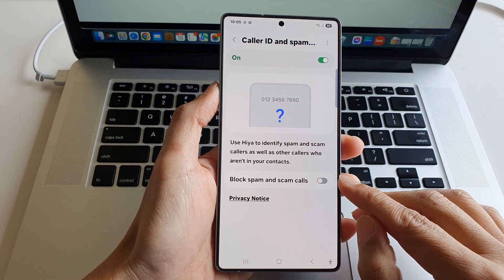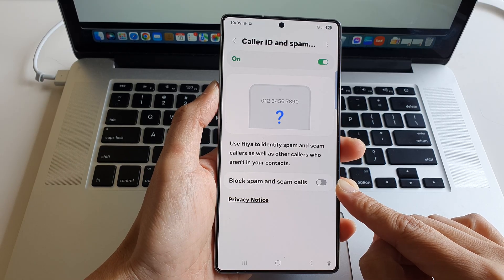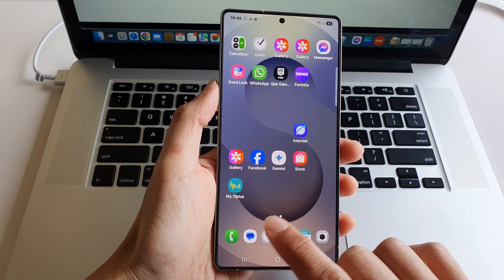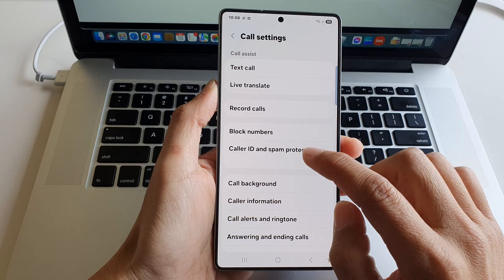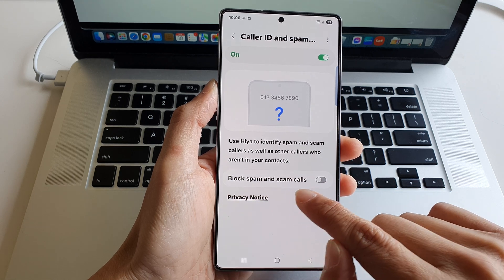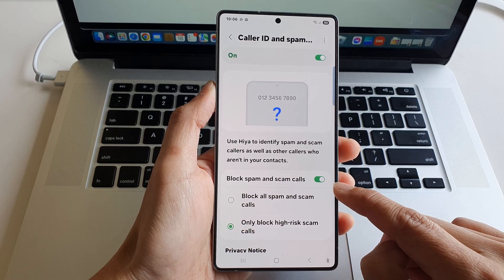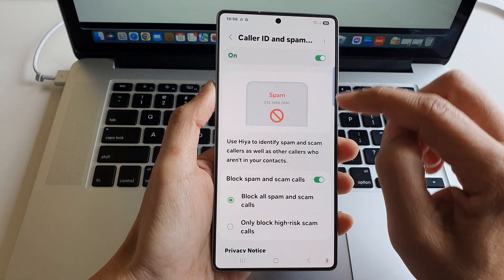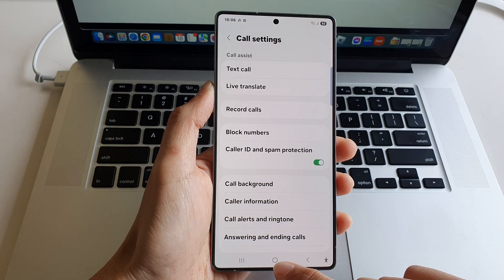🚫 How to Block Spam & Scam Calls on Samsung Galaxy S25/S25+/Ultra 📱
In this video, we will show you how to easily enable or disable spam call blocking on your Samsung Galaxy S25, S25+, and Ultra. Whether you want to stop unwanted calls or turn off the feature, this step-by-step guide will walk you through the process.